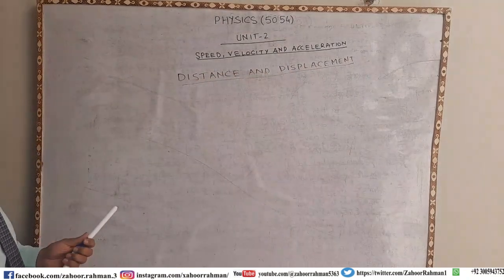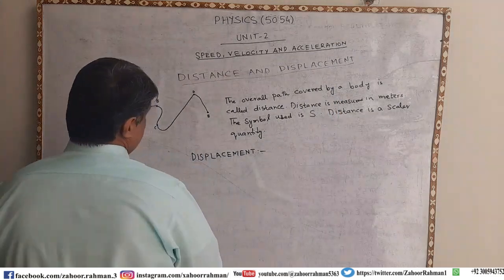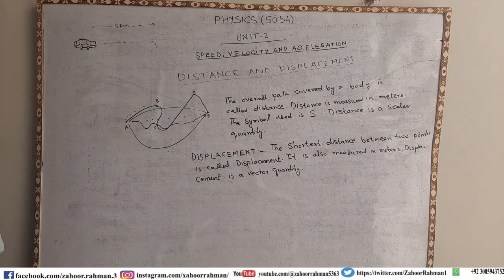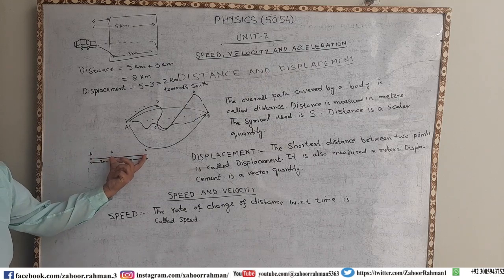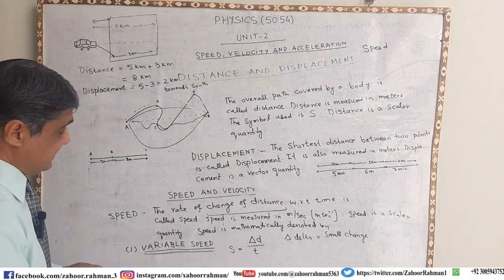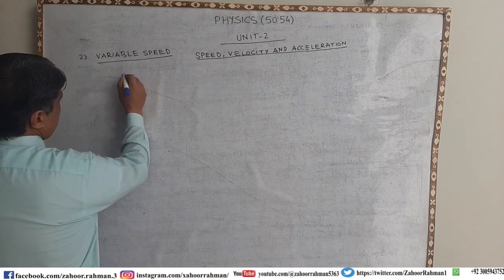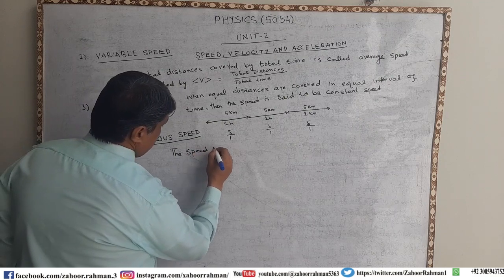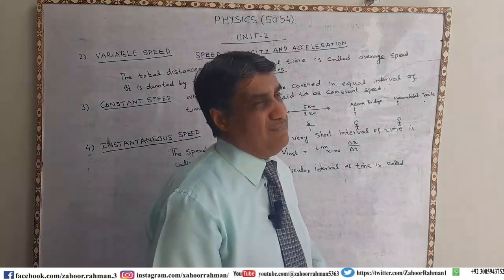Speed | Velocity | Acceleration | Unit of Speed | Physics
In this video, we'll be talking about speed, velocity, acceleration and their units. We'll be discussing how these units are used in physics, and how you can use them to understand physical concepts.

If you're looking to learn more about speed, velocity, and acceleration, then this video is for you! We'll be discussing these concepts in detail, and helping you to understand their relevance in the physical world. Get ready to learn all about speed, velocity, and acceleration!
The base of Newtonian or Classical Physics is the knowledge of Speed, Velocity, and Acceleration. Once you clear your concepts of these fundamental classical Physics then you are wel on your way to learn basics of Physics